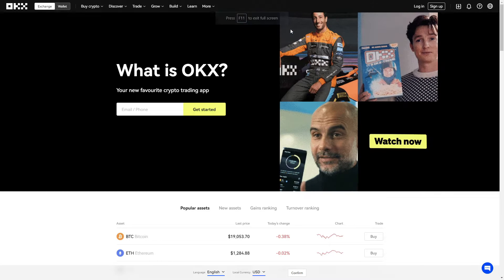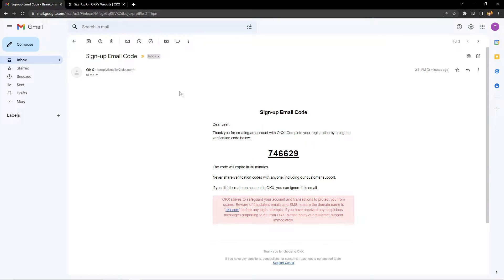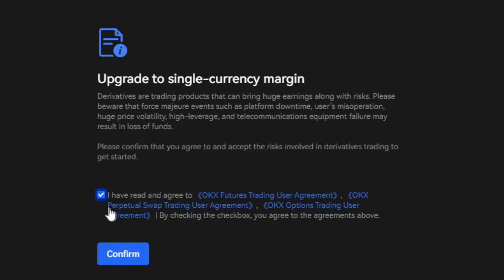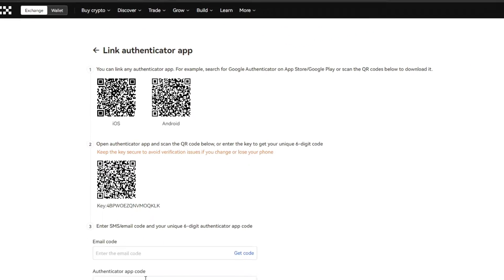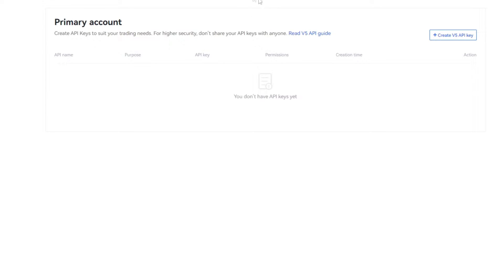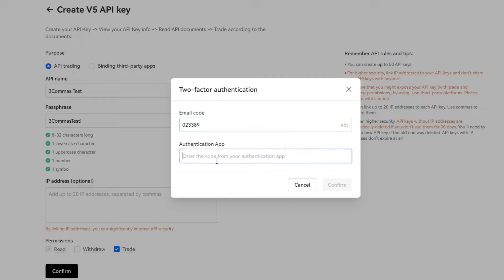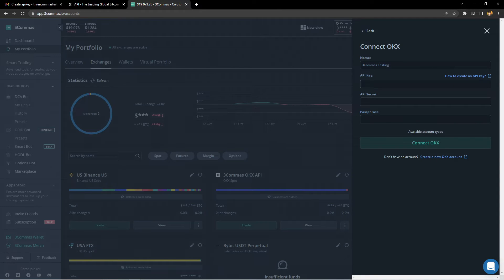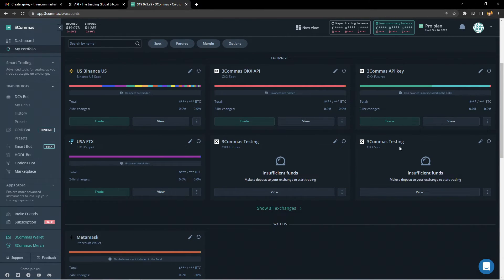3Commas: How To Connect OKX Futures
👋 Hey traders!

Welcome back to another 3Commas video. Today we're showing you guys how to connect OKX futures to 3Commas.